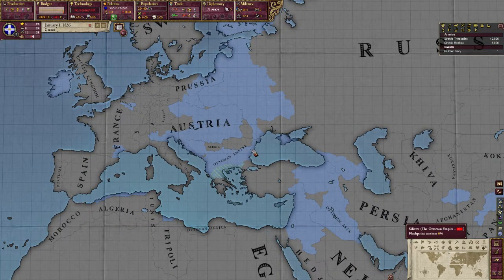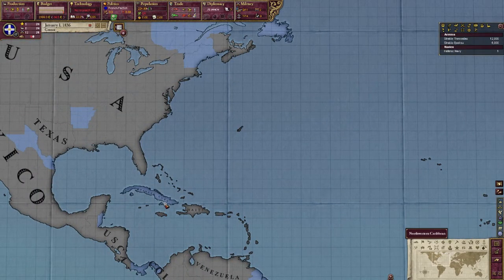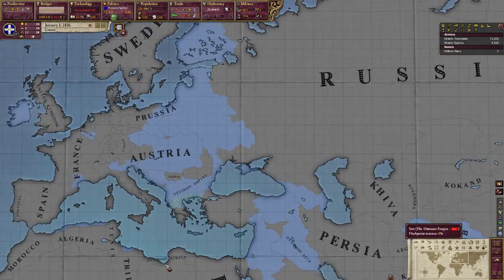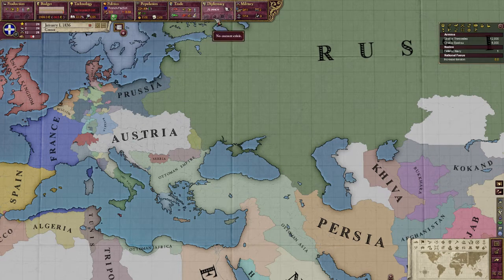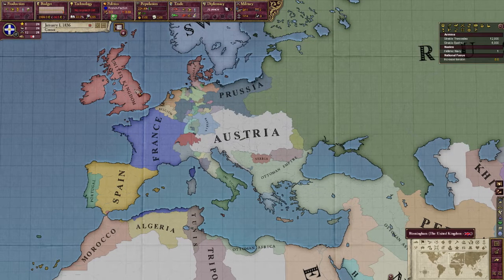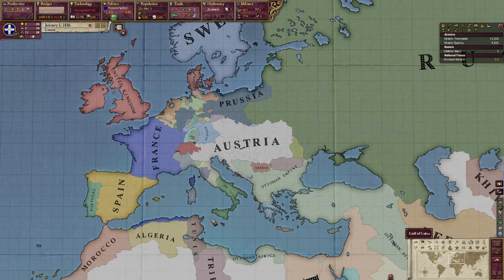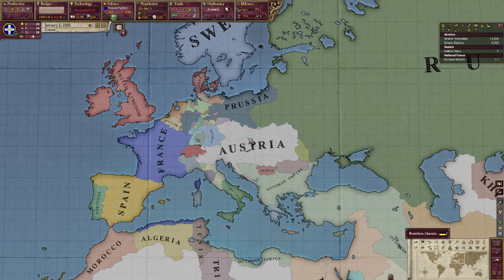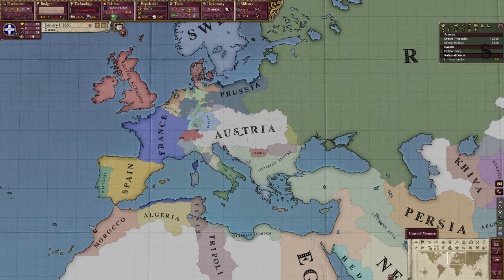Victoria II Tutorial: How does Crisis Work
I decided to start doing Victoria 2 Tutorials for new players that want to try & learn to do some hard/challenging/interesting things